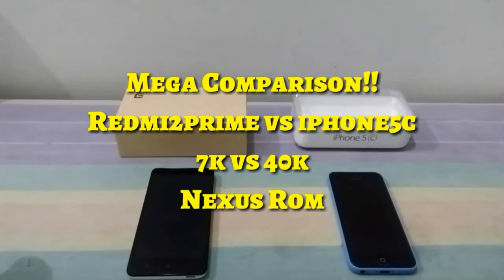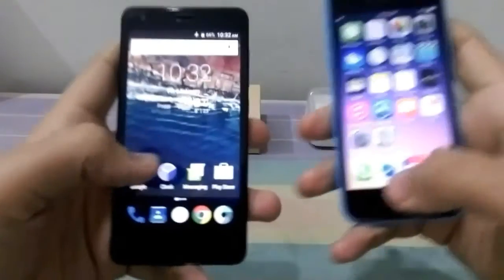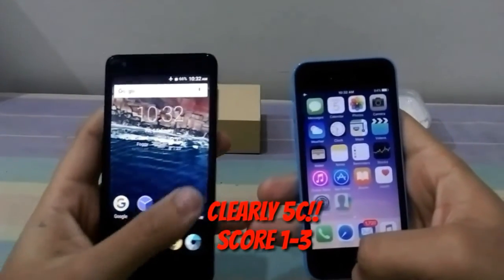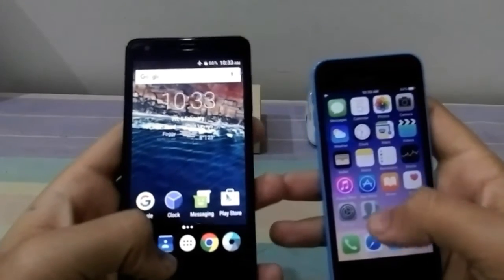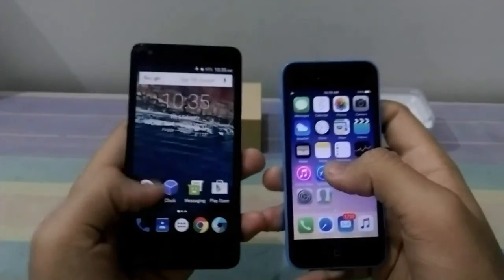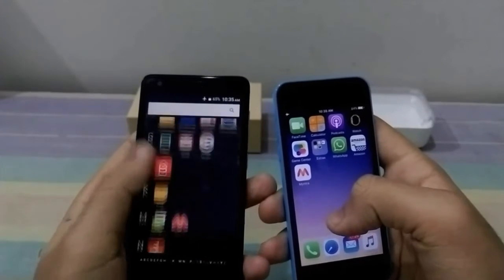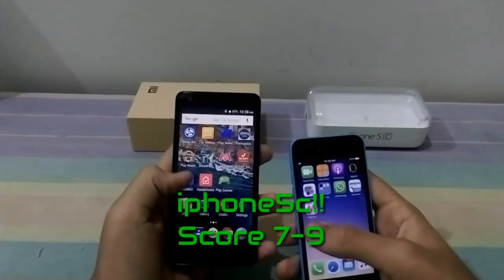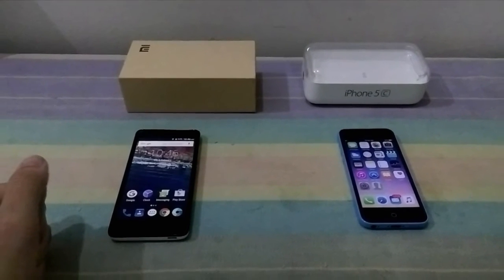Redmi 2 Prime vs iPhone5c [Nexus Rom on redmi2] Must Watch comparison!!!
Other Roms that i have tested!!

Do check out every video..
Direct link to my channel--